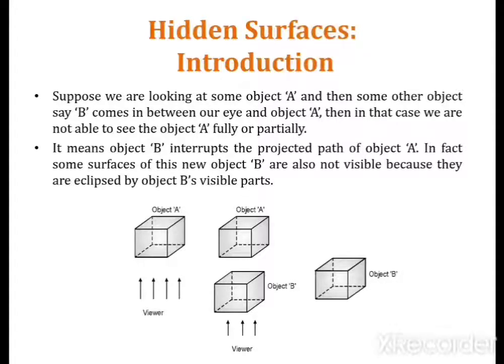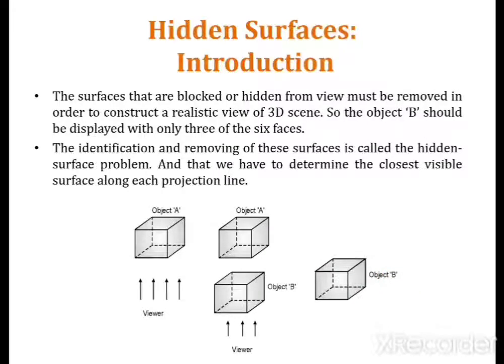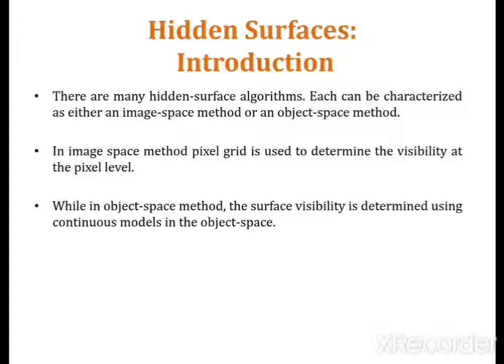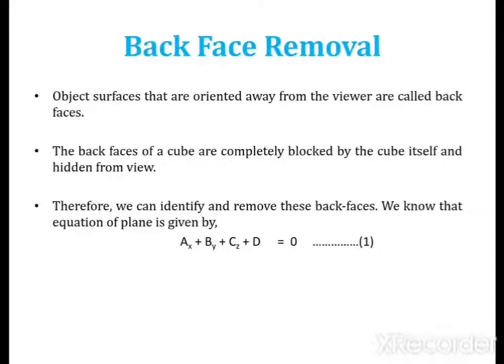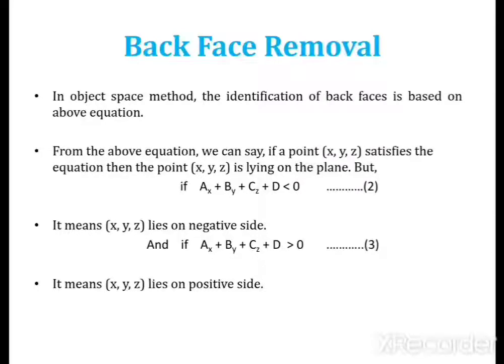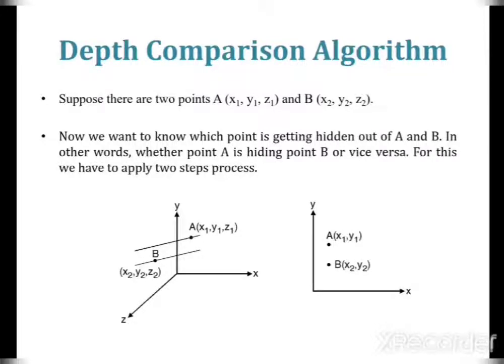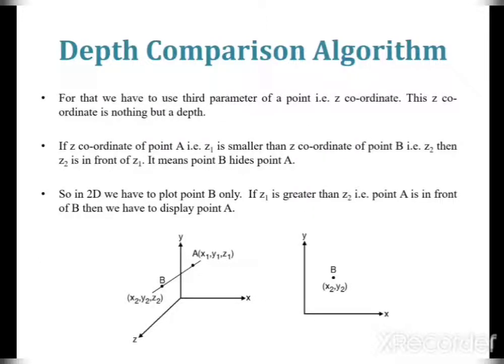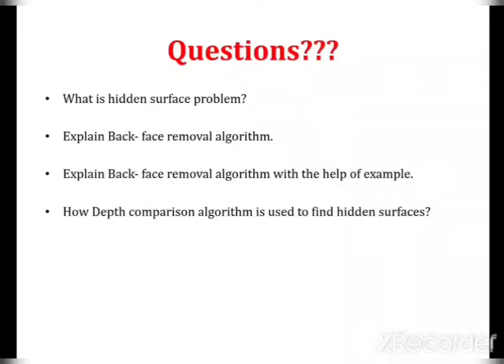CG: Hidden Surfaces, Back Face Removal.